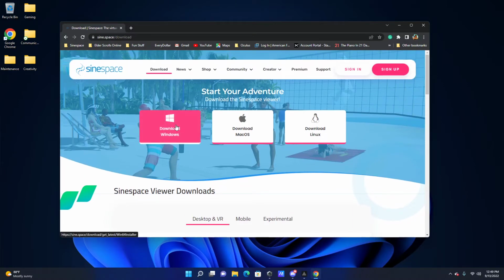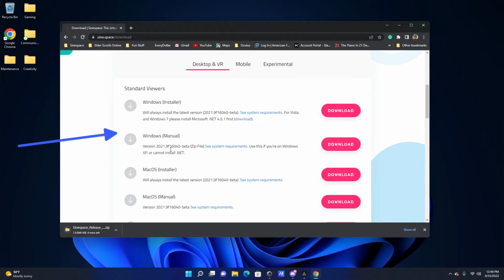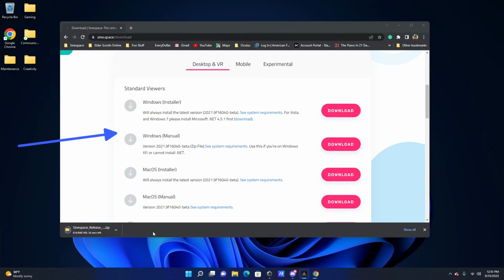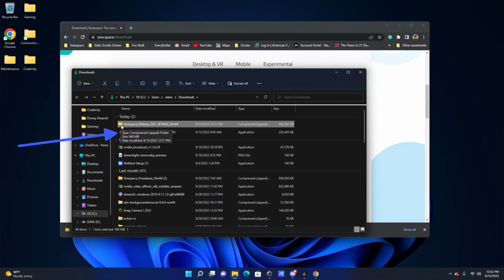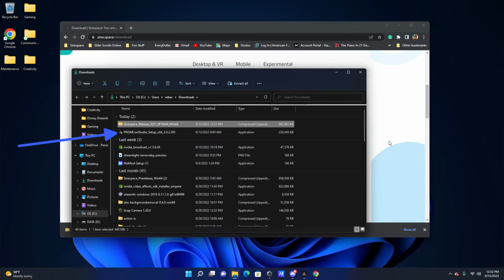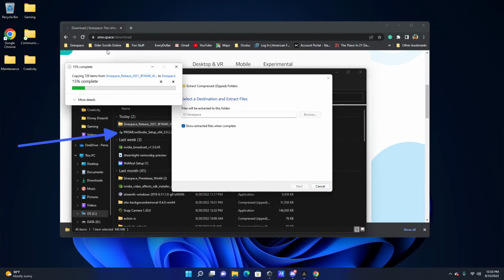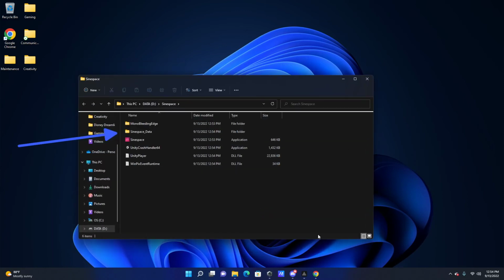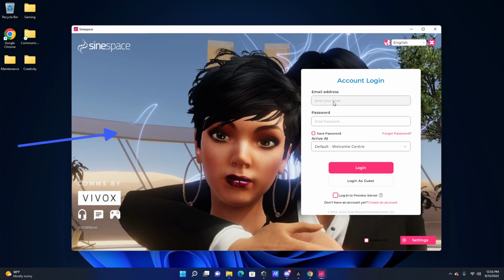How to install Sinespace on your computer (PC)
This is a short video on how to manually install Sinespace on your PC. Mac would be much the same, but slightly different.